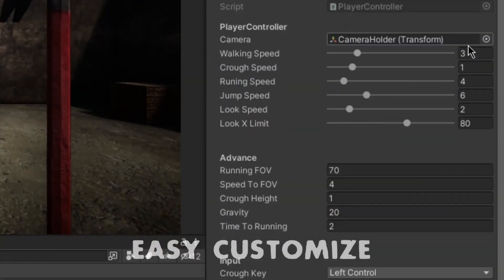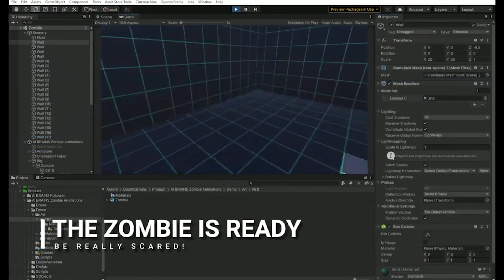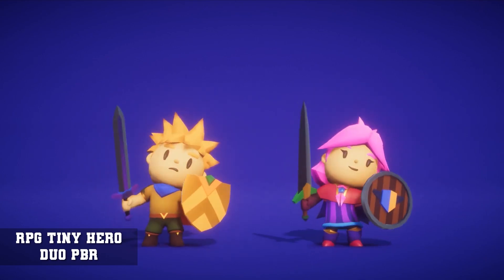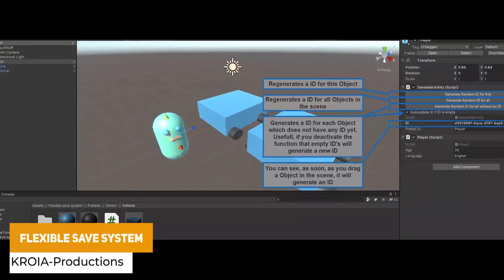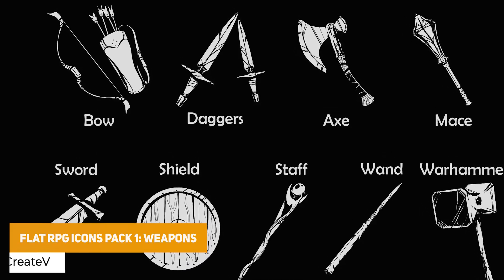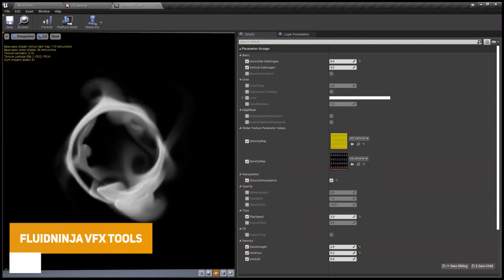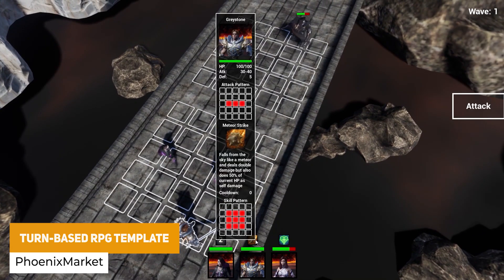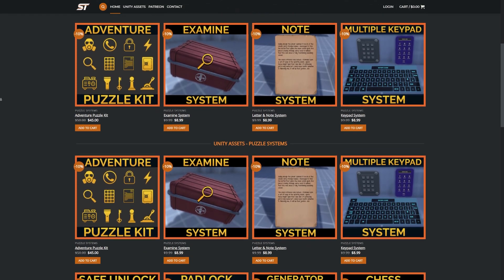54 FREE Unity Assets - July 2022 | Unity Asset Store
A selection of the BEST FREE assets for Unity, for June / July 2022. This includes 54 Free models, Programming Assets, Materials, Textures, Particles, VFX and more! Let me know what you think and give any of your great free asset suggestions down in the comments!